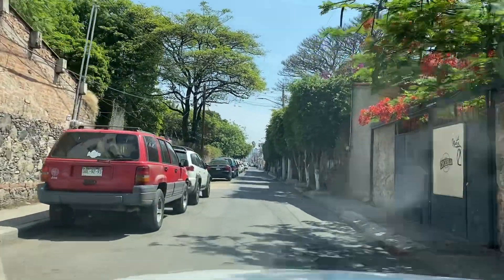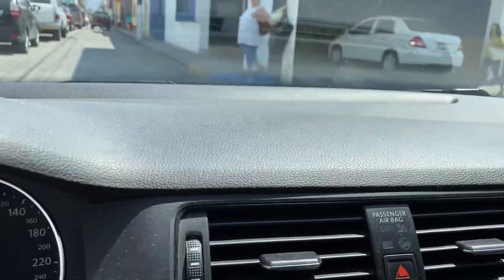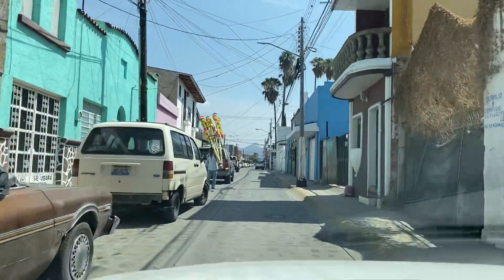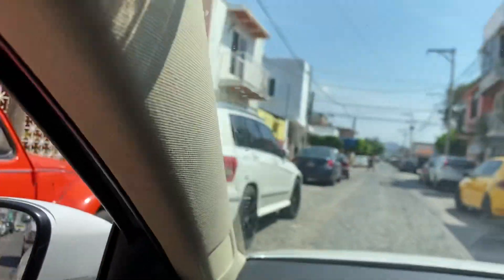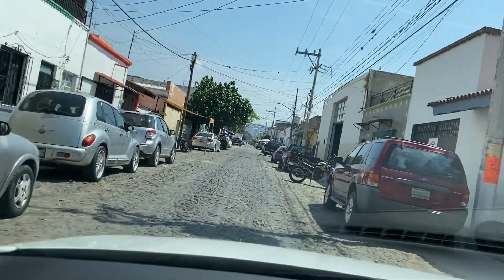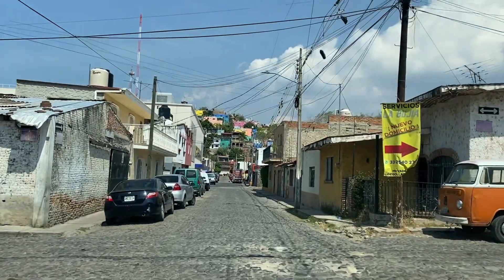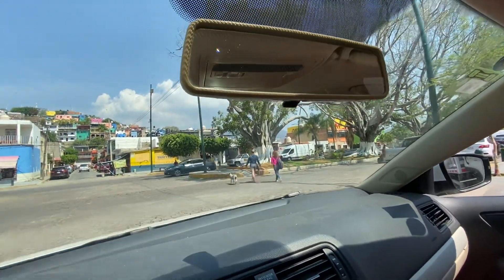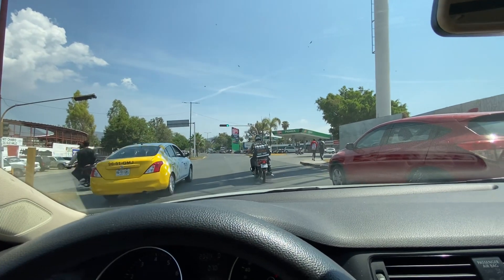CHAPALA-1/22-DRIVING FROM SOUTH END TO NORTH CHAPALA